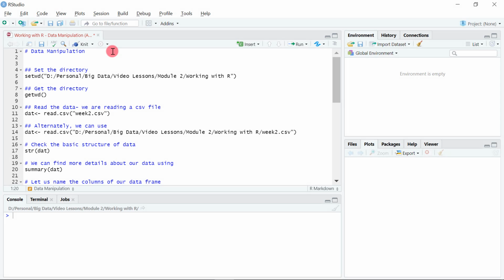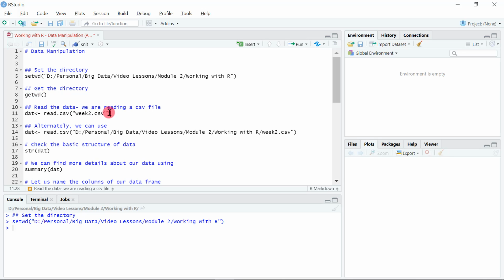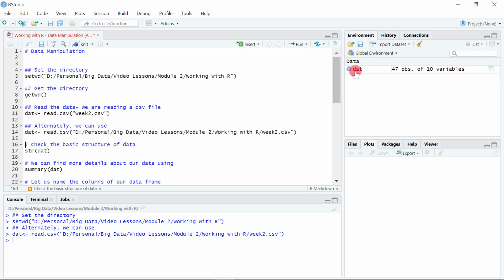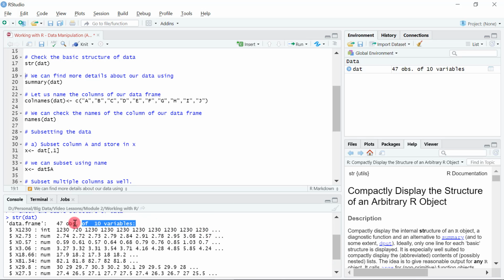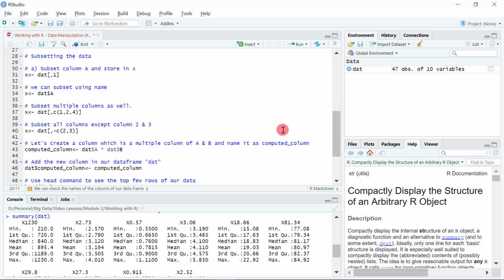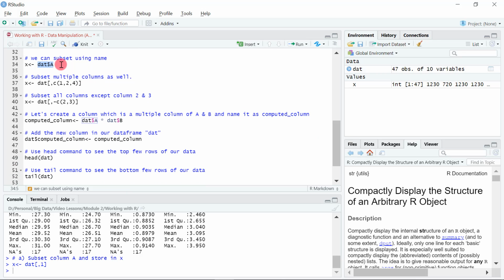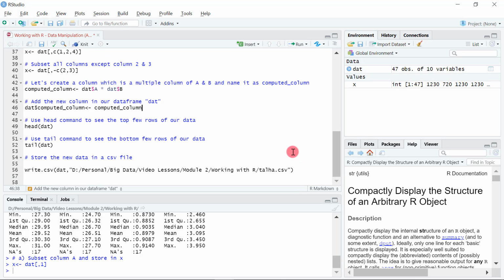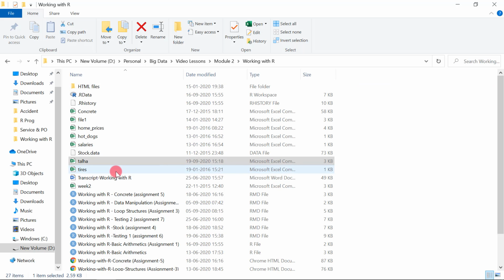Lecture 6- Assignment #2 Data Manipulation in R | DataScience with R Full Course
Topics Covered:
1- Data science
2- Artificial Intelligence and machine learning
3- Big Data and Predictive analytics
4- R Programming
5- Data Manipulation in R
This is the 3rd video of Module 2, R programming from the course Data Science, a naive man's approach. In this video we will be play around with data in R.

There are total 7 assignments in this module. You may check the pinned comment for the next video.

Course Summary:

The entire course is divided into 4 modules:

1- Basic Statistics
2- R Programming
3- Modelling
4- Advanced Modelling